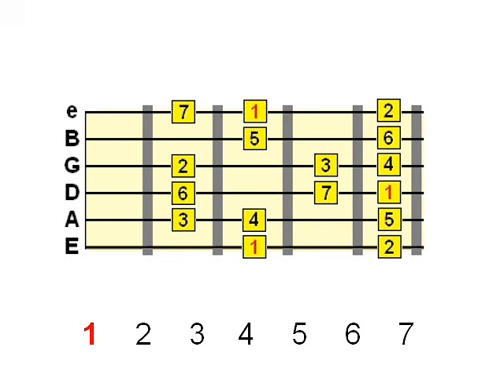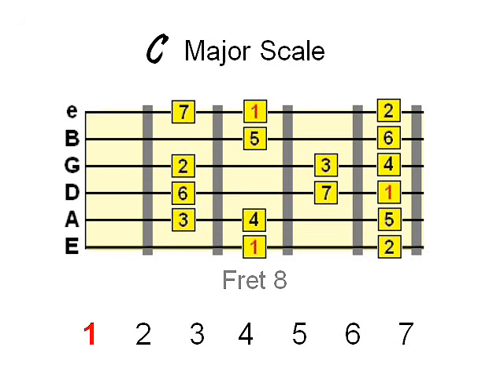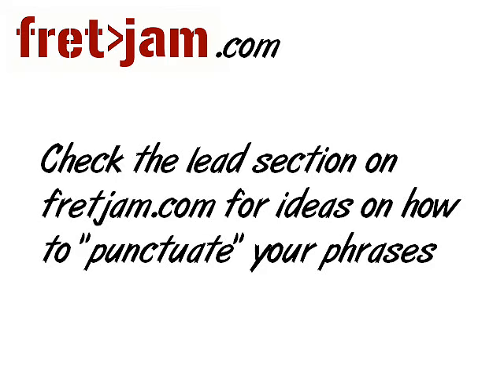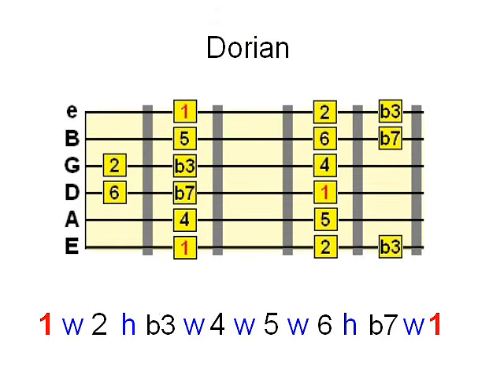Guitar Scale Phrasing - The Basics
Learn the fundamentals of scale phrasing on guitar. This video covers concepts such as starting and ending notes, arpeggios, runs and string skipping. Very basic, but essential!